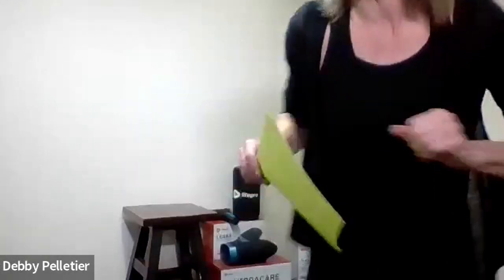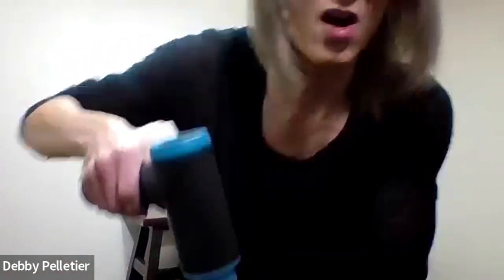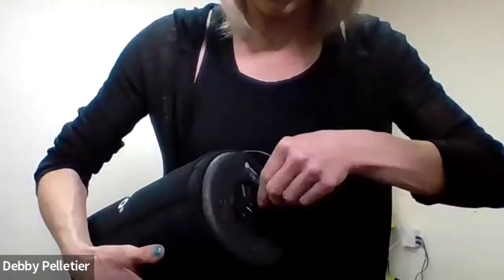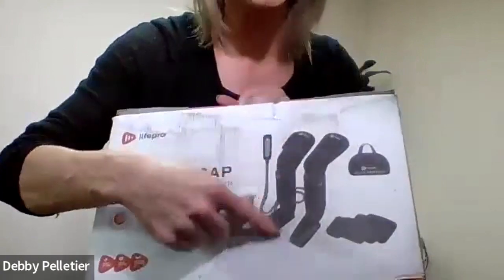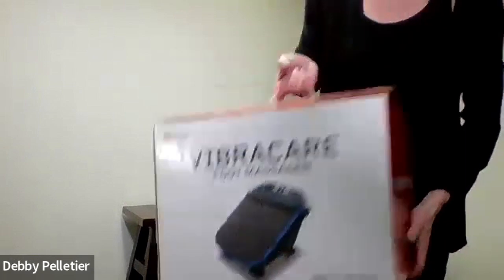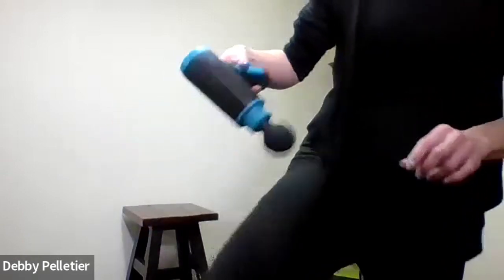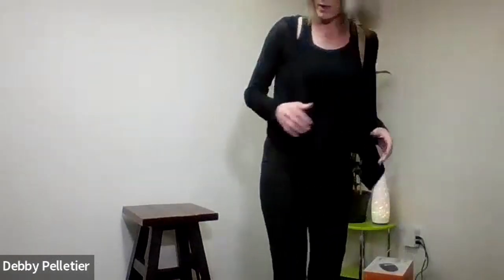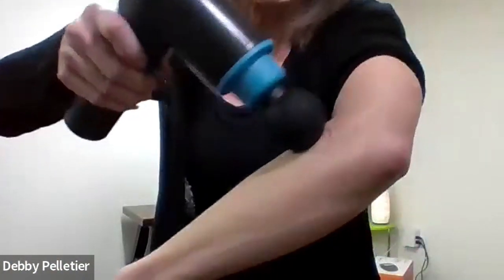Revibal Massage Tools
Part 1 - Massage Therapy Tools
Overview of benefits, types and use tips. Massage guns, rollers, air compression garments and more